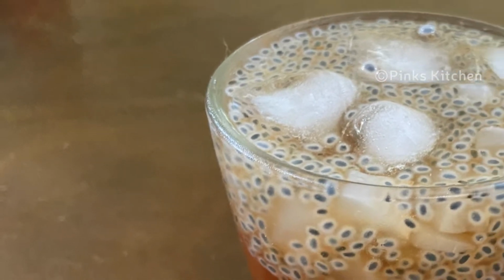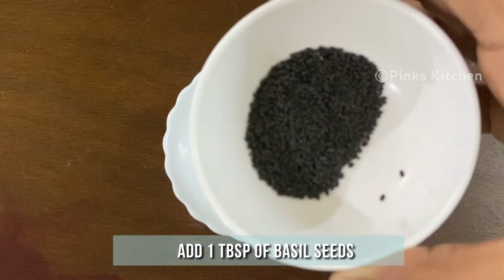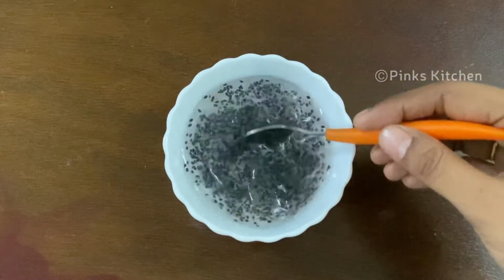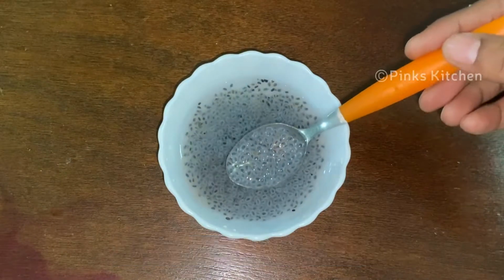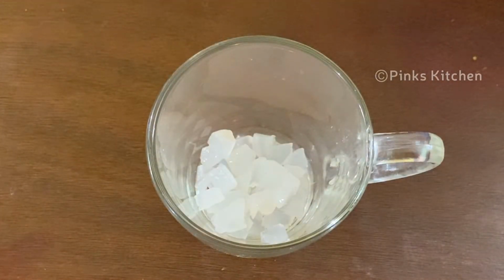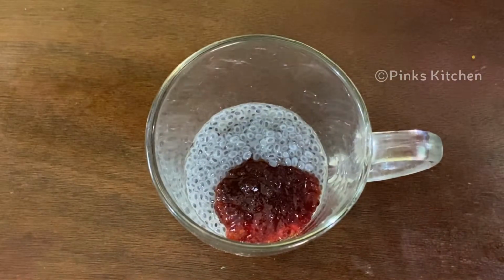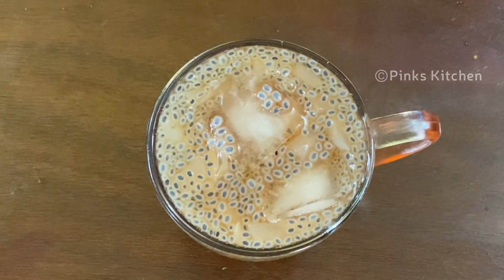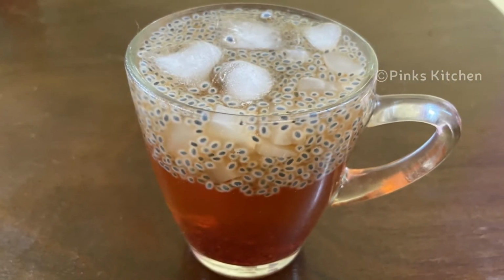Homemade Rooh Afza Sharbat | Refreshing Summer Drink | Rose Sharbat for Weight Loss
Welcome to Pinks Kitchen, my food blogging channel. Here you can watch all Indian, continental ,Mexican, Arabian ,Mediterranean, Chinese recipes with my twist to it. This video shows steps to make basil Tea Recipe.
This Drink is an easy and quick  recipe made with basil leaves along with some ingredients like palm sugar which is healthy drink. This  basil Tea is easy to cook and will be very tasty and healthy  for all occasions like festivals, functions, parties. I have clearly voiced the each steps basil Tea recipe along with this video, you can also pause whenever you want to cook along this video. Do try all our recipes and share your comments below.

Ingredients:
Ice Apple: 1 Nos
Sabja Seeds: 1 Tbsp
Roof Afza: 1 Tbsp
Ice: 4 Cubes

Method:
1. Today lets check out how to make a very trending and effective summer weight loss drink that helps to cut your belly fat. Very easy to make with a very few  ingredients so lets quickly check out the ingredients and get started.
2. To a mug like this 1 ice apple peeled and chopped to fine pieces. Ice Apple acts as an excellent natural remedy for stomach aches and digestive issues.
3. Today I have taken 1 tbsp of sabja seeds or basil seeds. Transfer it to a bowl. To this add 1/4 cup of water. Give it a good mix and allow them to bloom. It will take  around 5 to 10 minutes for the sabja seeds to bloom. Basil seeds are a good source of mineral, packed with fiber, help you keep you full and thus helps in reducing  the food intake, regulates the blood sugar levels, improves cholesterol and rich plant source of omega - 3 fat. Now its been 5 minutes and the sabja seeds are well  bloomed and ready. They help to beat the summer heat, so you can always keep ready some bloomed sabja seeds in your refrigerator and include them in your  regular diet. Add the sabja seeds to the mug.
4. Then to this 1 tsp of roof afza. This is a concentrated syrup. This include the essences of coriander, orange, pineapple, carrot, rose petals, spinach and mint.
5. To this add 1 cup of chilled water and mix it all well. Make sure all the ingredients are mixed well.
6. Now to this add few ice cubes and our healthy summer weight loss drink is ready. Drink this right away and enjoy with your family and friends. This summer drink  improves your metabolism and cuts down the belly fat.
7. Very easy to make and a very healthy drink. This drink a day boosts your immunity, so do try this fat cutter summer drink at your home and write back to me your  feedback.
8. Happy Cooking!!